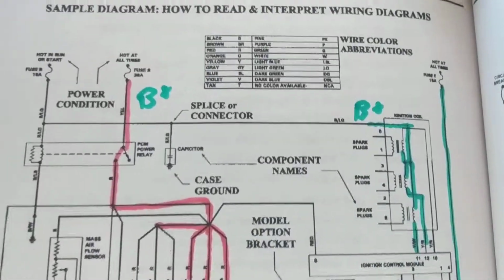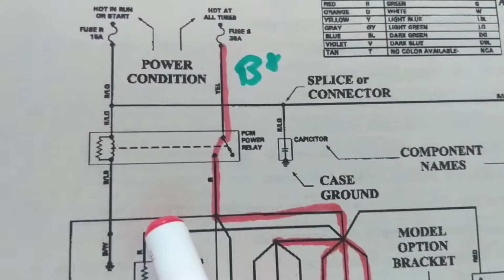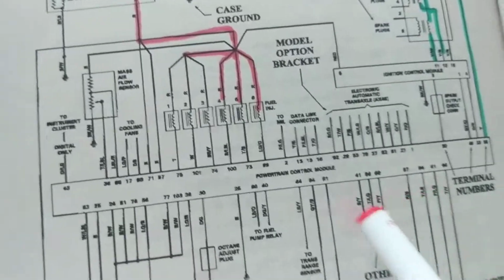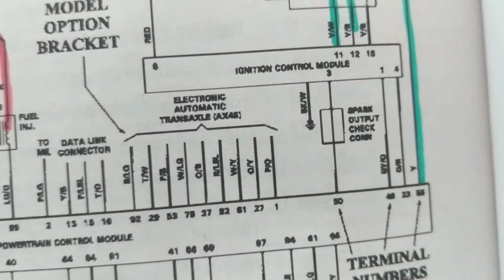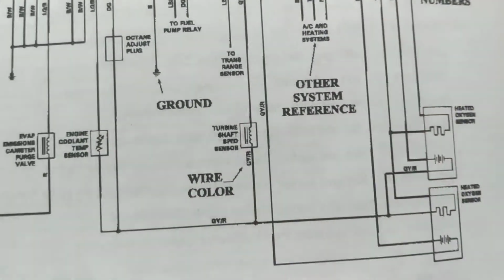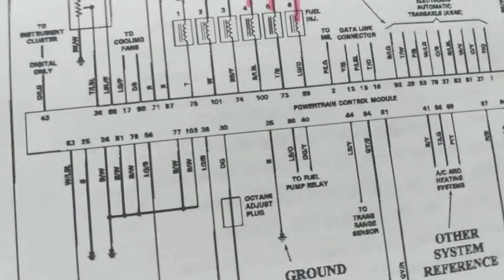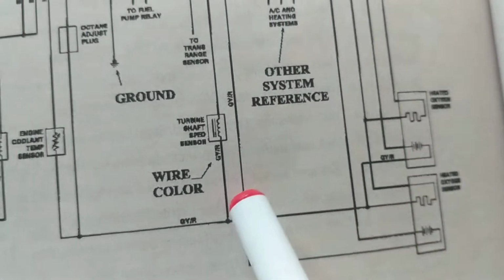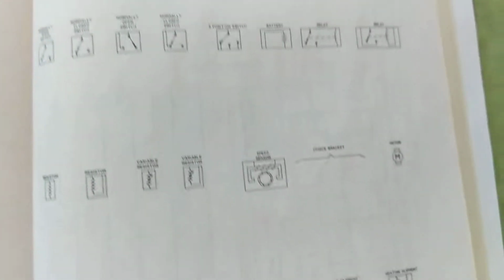HOW TO FIND 12 VOLT LINES TO CONNECTORS FROM WIRING DIAGRAMS Q